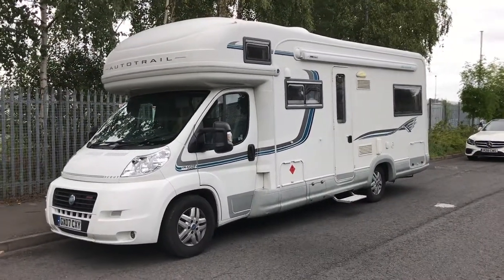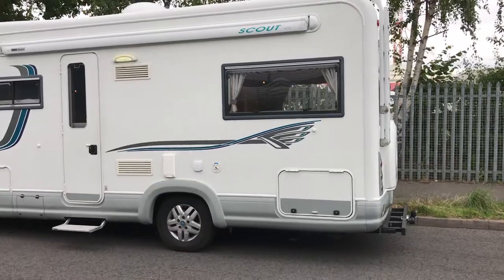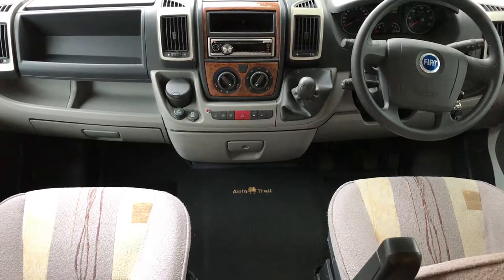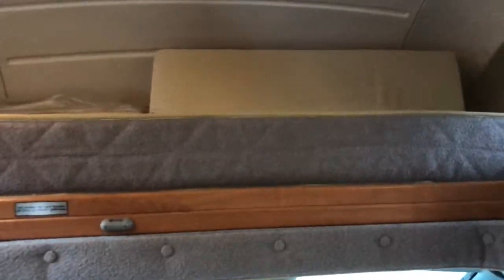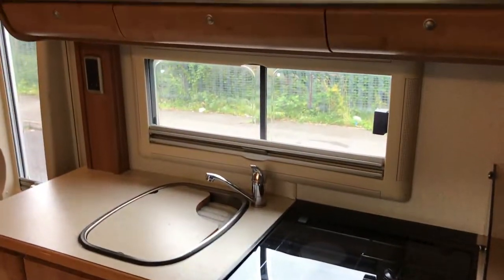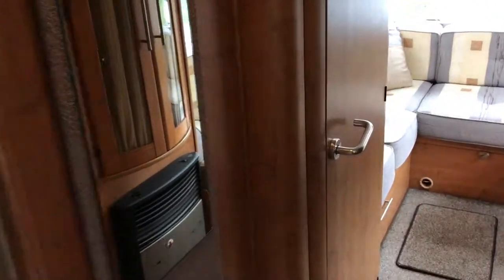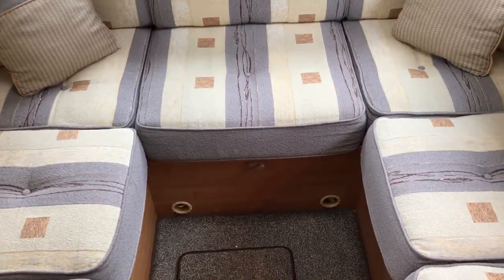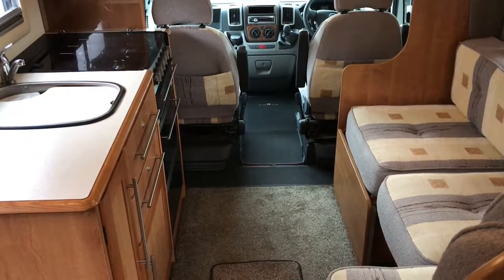Auto-Trail Scout SE 2007 Motorhome Review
WE WANT TO BUY YOUR MOTORHOME! Free valuation, free collection, instant faster payment. Registered in 2007, it is the 2007 model, built on the Maxi Chassis, Fiat Ducato 3.0JTD 160bhp engine.

The Autotrail Scout SE is a 6 berth motorhome. Starting at the rear is a U shaped lounge. This converts in to a large double bed. In the middle of the motorhome is a very large bathroom opposite the full kitchen. At the front of the motorhome is a half dinette. This lounge has two forward facing seat belts and converts into another large double bed. To complete the 6 berth, is a large double bed over the cab.

This motorhome comes loaded with extras such as canopy awning, satellite dome, reversing camera, TV, cab air conditioning, cruise control, bike rack, roof ladder and tow bar.

Any questions or to sell your motorhome, get in touch by visiting WeBuyAnyMotorcaravan.com or calling 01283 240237. *All weights (especially with other options fitted) and measurements are a rough guide to factory standard and should not be taken as fact.